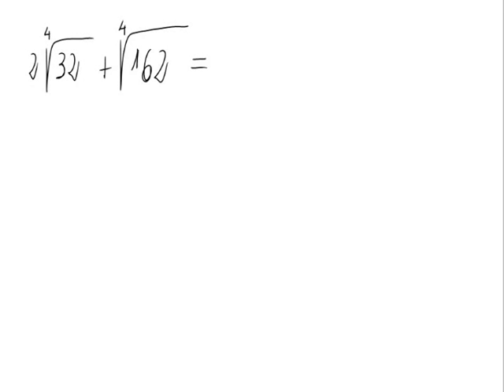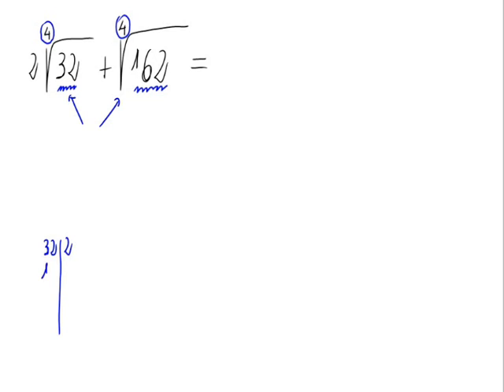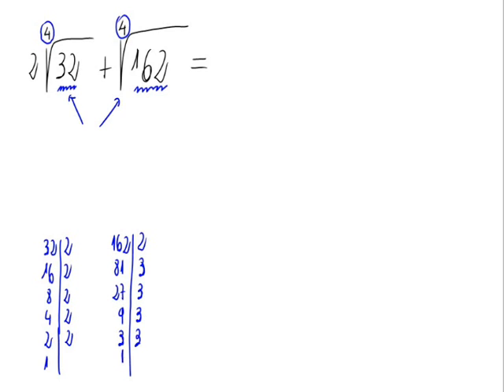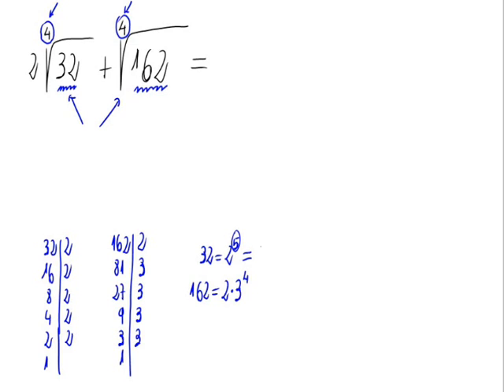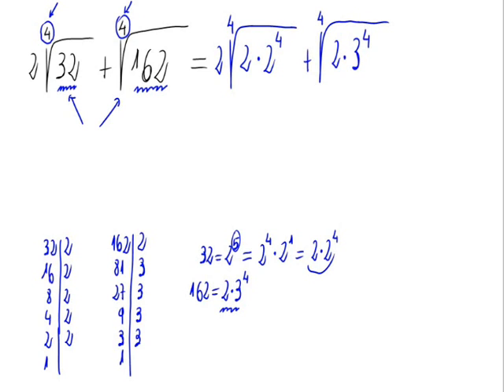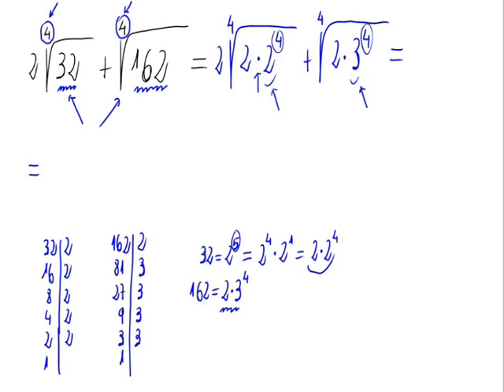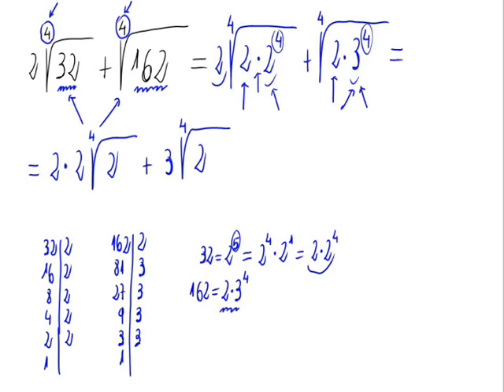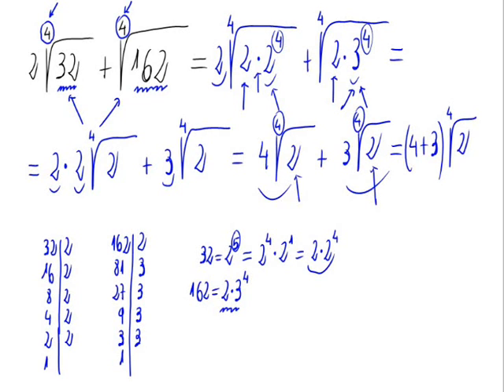Sum of radicals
In this video we calculate a sum of radicals.